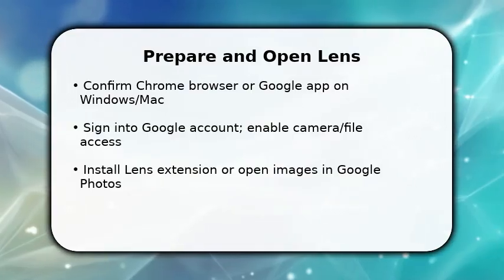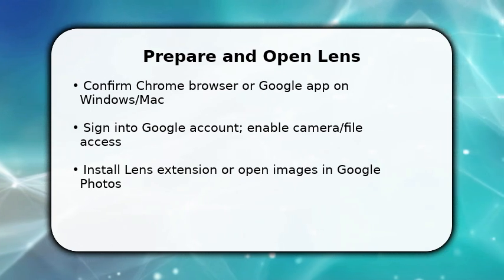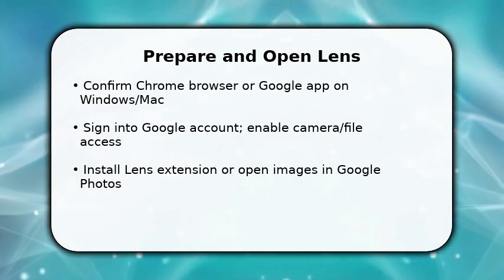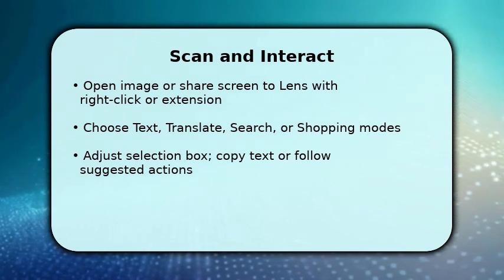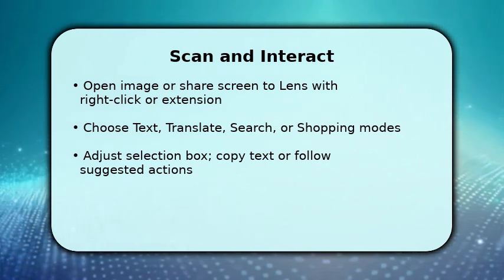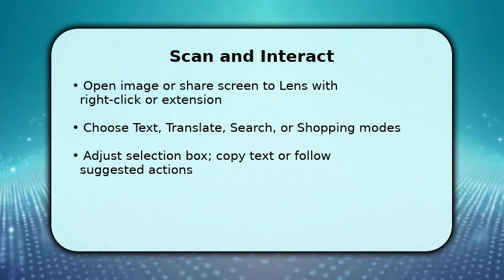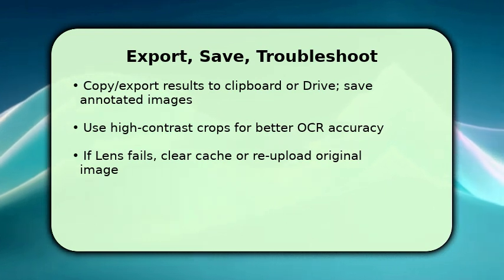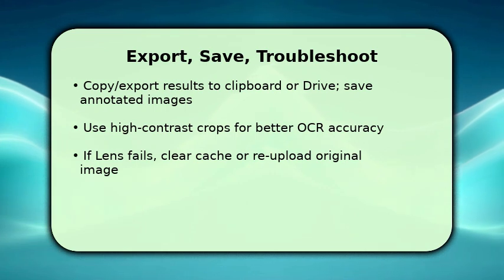How to Use Google Lens in Computer (full Guide)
Discover the full potential of Google Lens on your computer. This comprehensive guide walks you through installation, features like image recognition and real-time translation, and practical tips for enhancing productivity or learning new things.